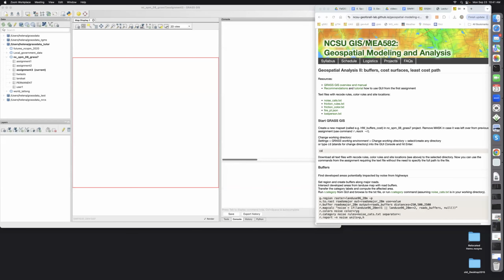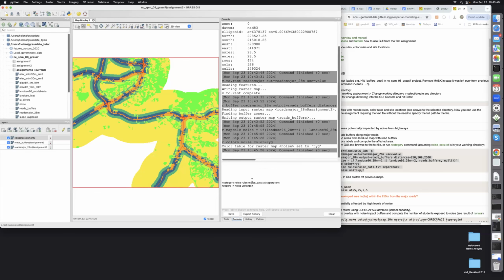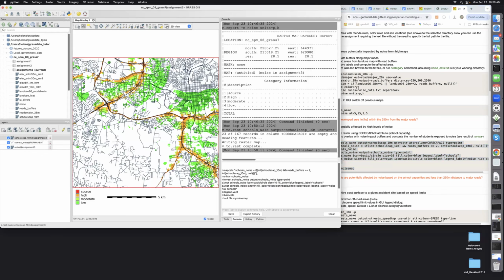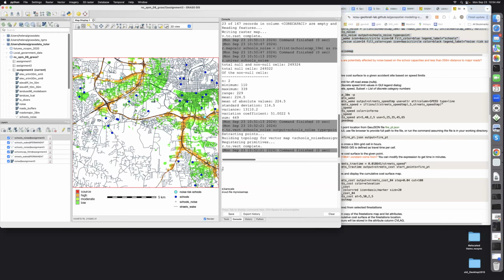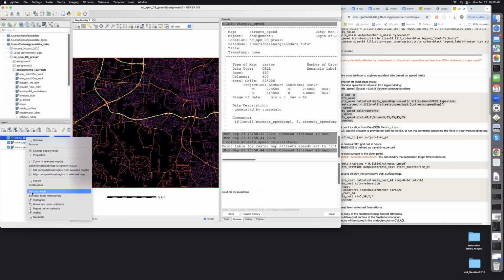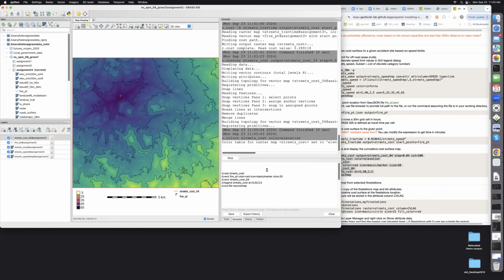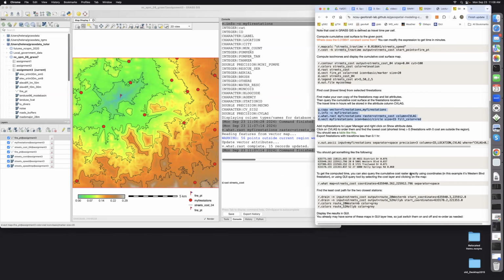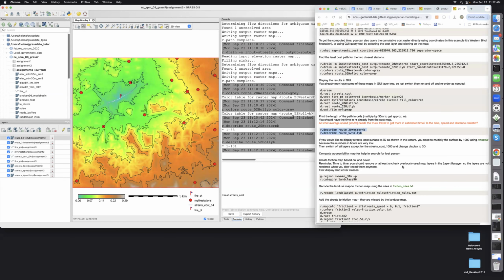Geospatial Analysis in GRASS: buffers, cost surfaces, least cost path (1/2)